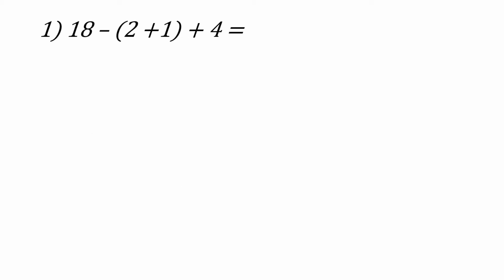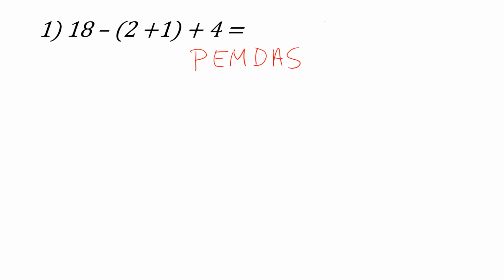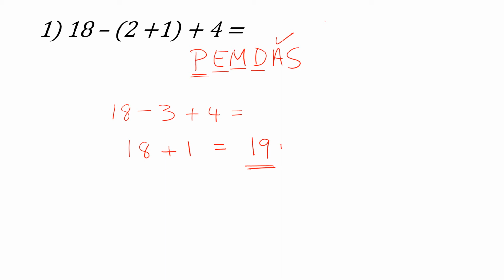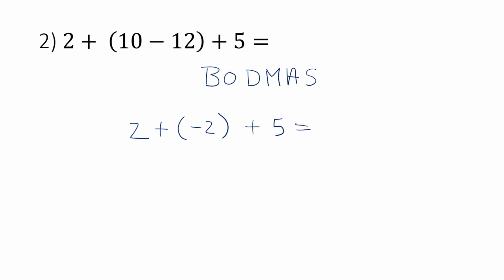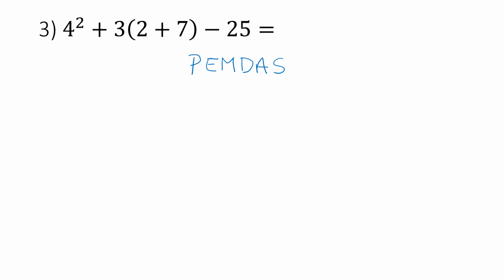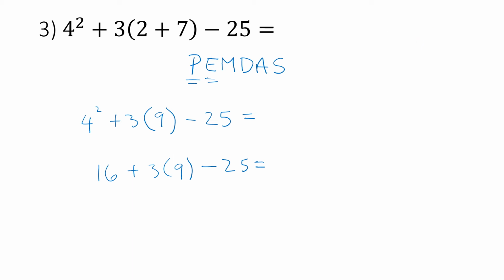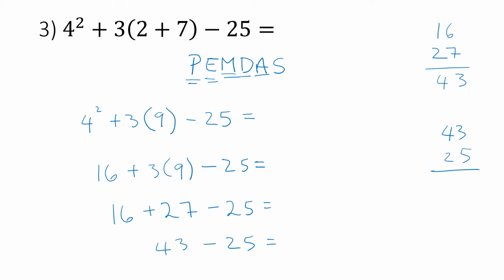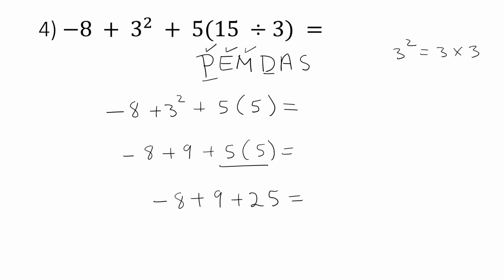Order of operation part 2, practice practice practice, here we will do some problems.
In this video we will solve questions involving order of operation.